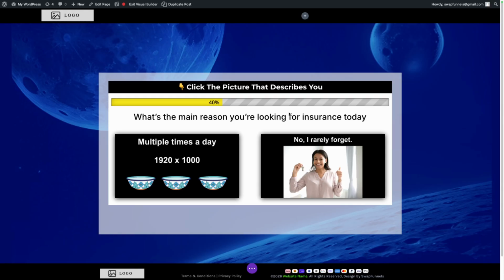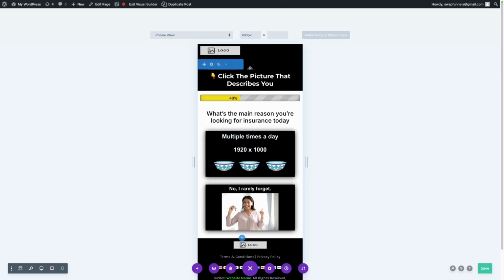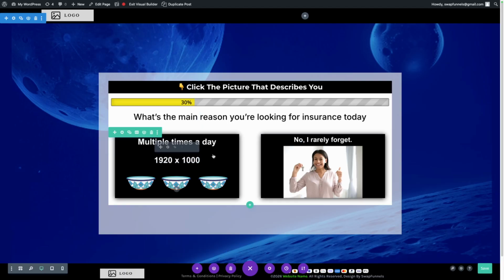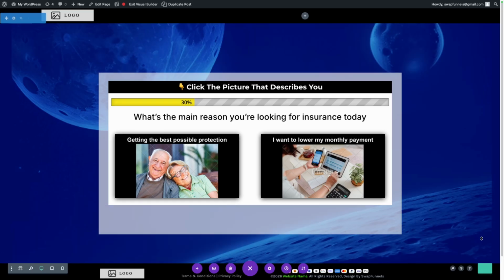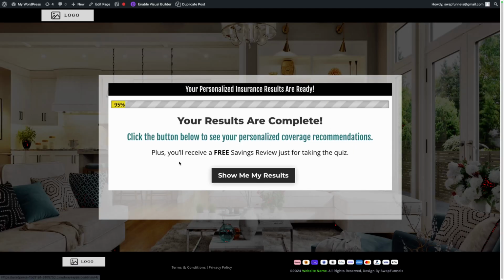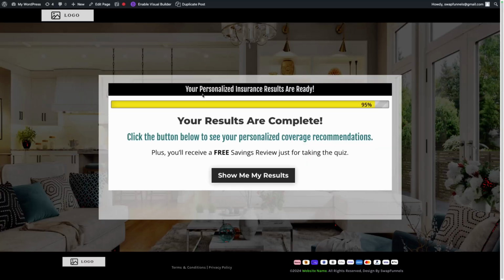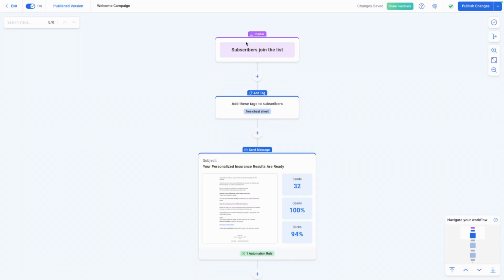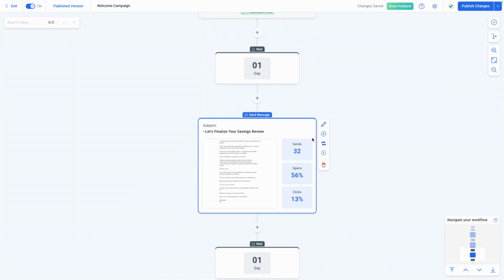How To Build An Insurance Sales Funnel That Finds Your Perfect Clients For You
In this video, I show you How To Build An Insurance Sales Funnel step-by-step so you can stop relying on overcomplicated, outdated versions most agents are copying. I’m walking you through a system that actually converts—from Page 1 to the follow-up emails—so you can see the logic that makes this work.

You’ll see the exact layout of Page 1, Page 2, and Page 3, plus the psychology behind each step. If you’ve been struggling to generate consistent insurance leads, this is the simple blueprint you should have started with.

Most agents overthink this. The truth is, a high-converting insurance funnel is simple when you understand the structure. In this breakdown, I’ll show you How To Create A Funnel To Generate Insurance Leads using a clean, modern layout that works for life insurance, health insurance, final expense, and more.

Whether you’re using SwapFunnels, ClickFunnels, GoHighLevel, or WordPress, the framework is the same. Follow this structure and you’ll instantly separate yourself from every agent running generic templates.

Step 1.